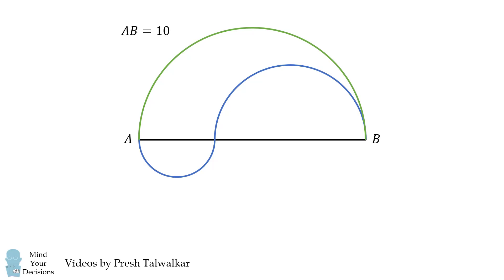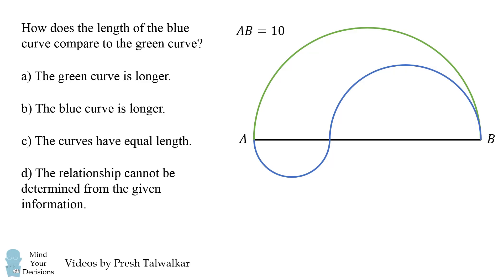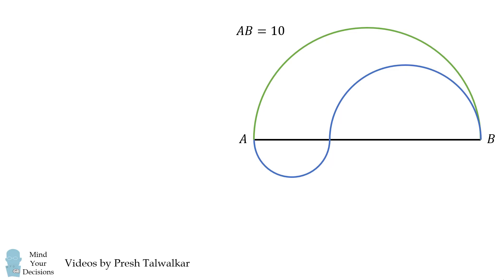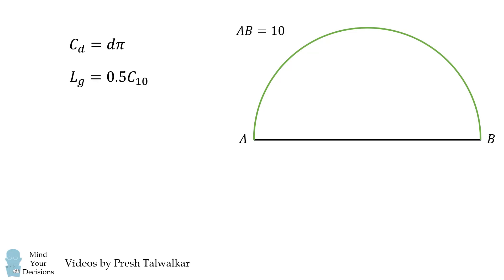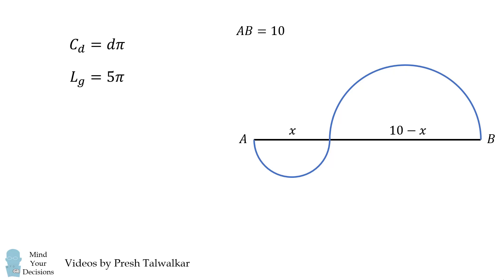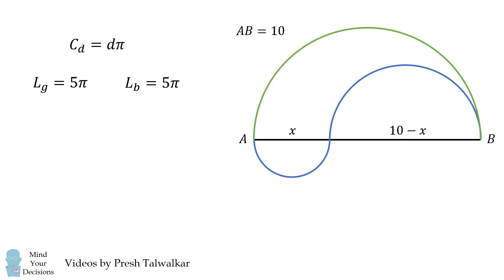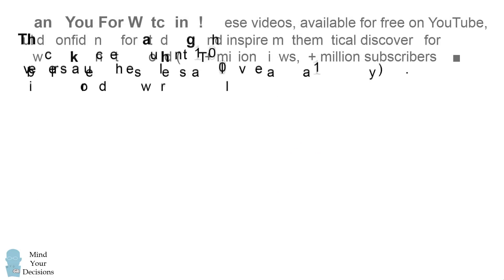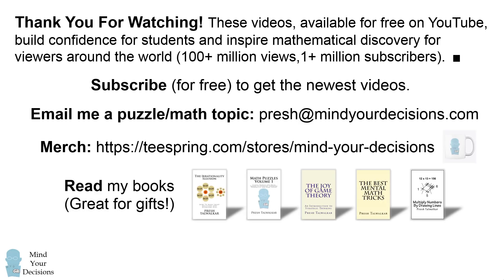How To Solve A Test Question That "Everyone" Gets Wrong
This is a tricky SAT/GRE type problem that most people miss. Can you figure it out?